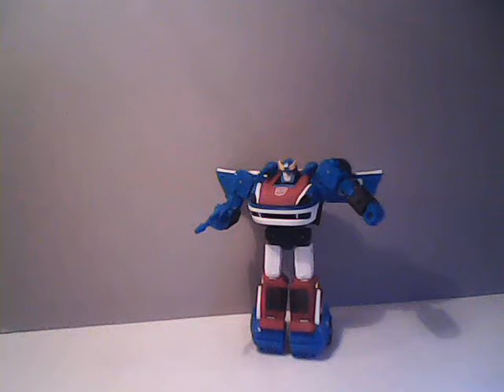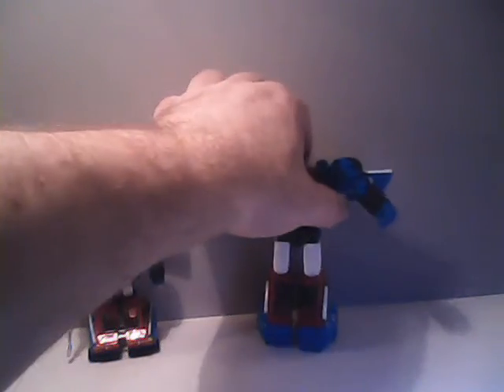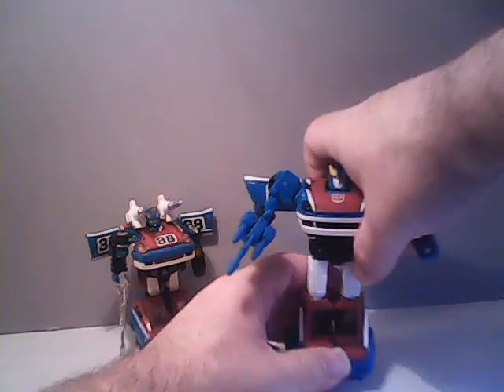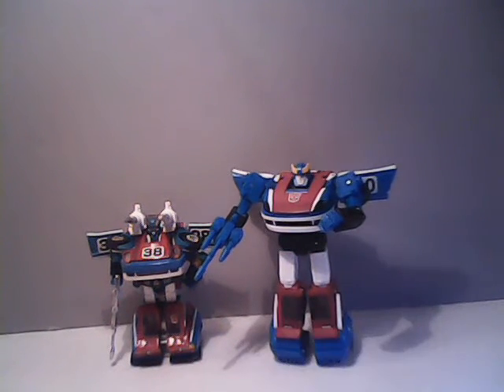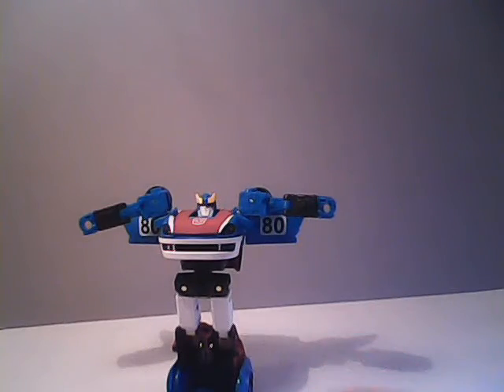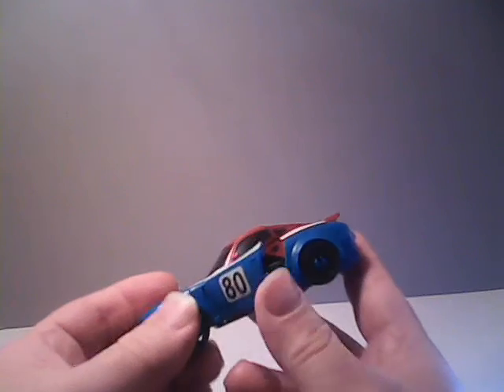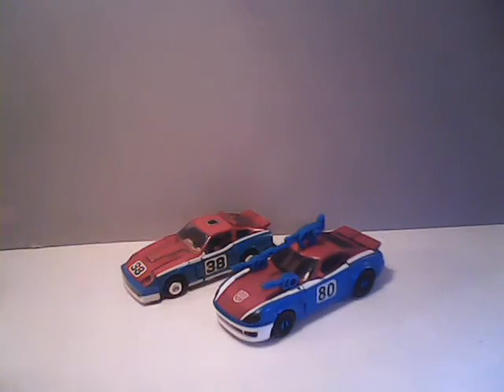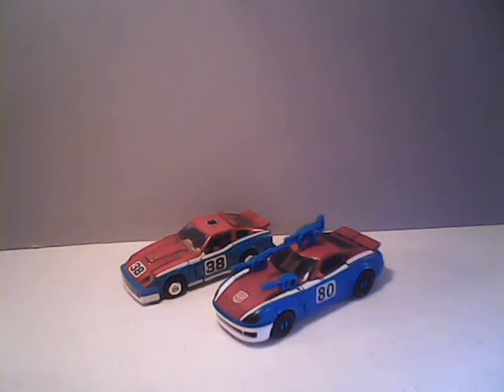Earthrise Smokescreen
Review of the Earthrise version of Smokescreen.